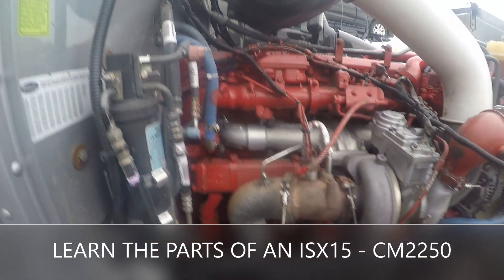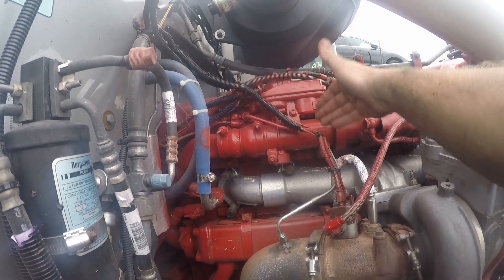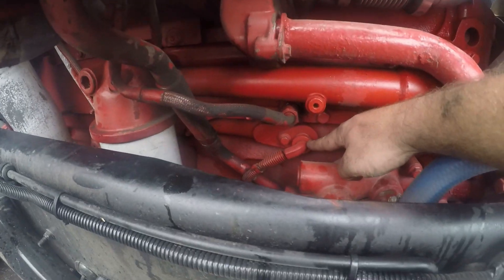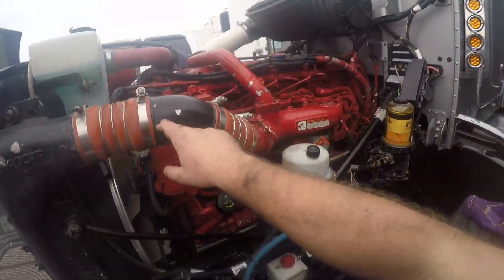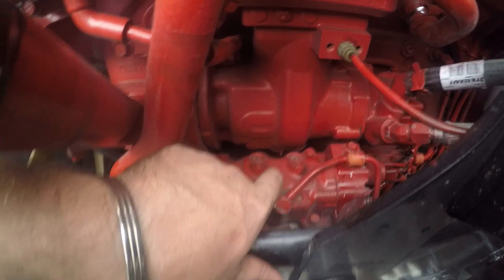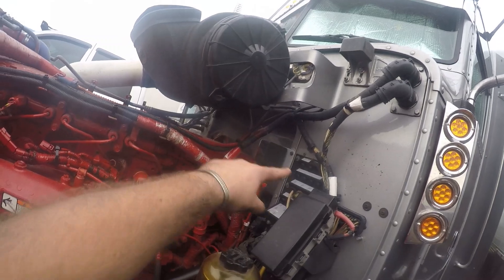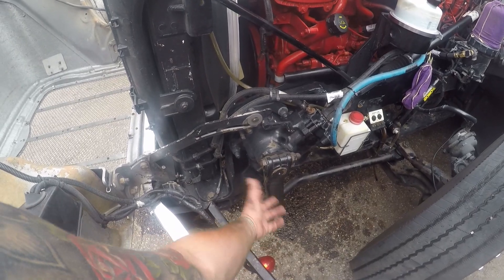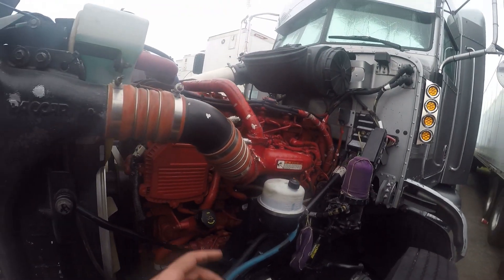Ryan Stays Loaded - 36 - cummins ISX 15 parts tour- identify components on the isx15 diesel engine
a lot of people driving trucks have ZERO clue what they are looking at when they pop the hood. so here is a little video helping identify some of the parts.

correct me if im wrong on anything please, drop it in the comments if i slip up and was incorrect. add the time and what i got wrong please! but i think i did alright?